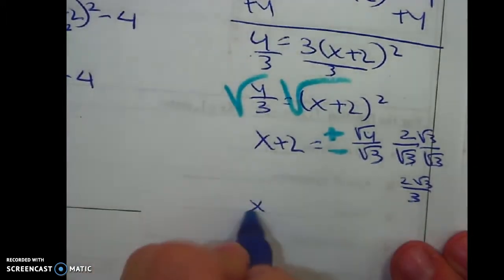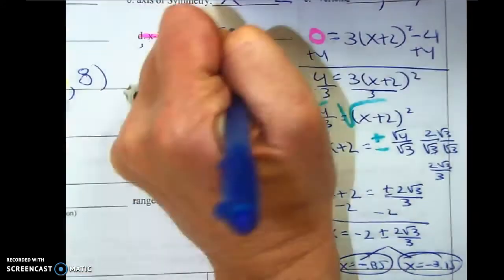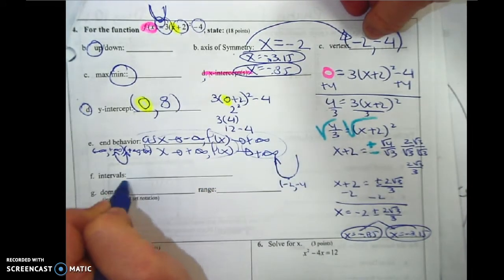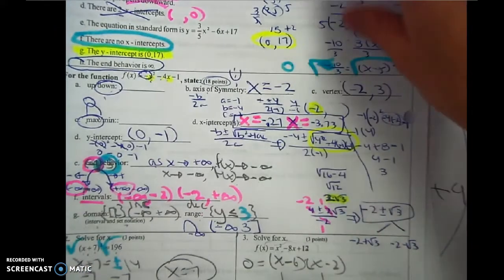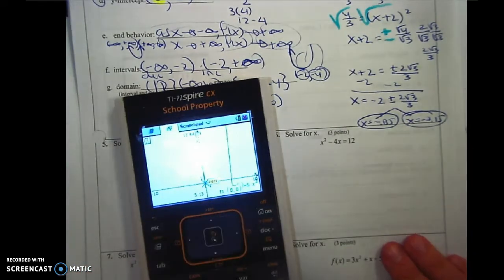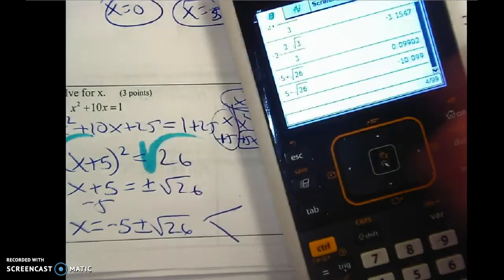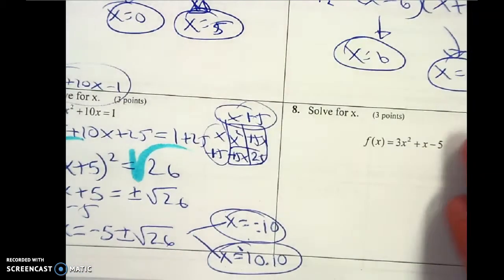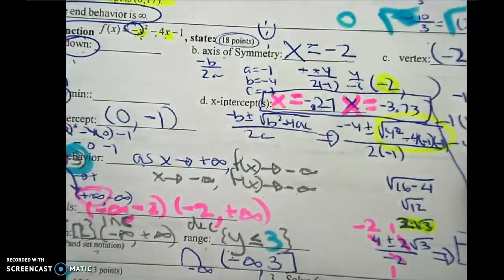Unit 2 Quiz Review - (p2)